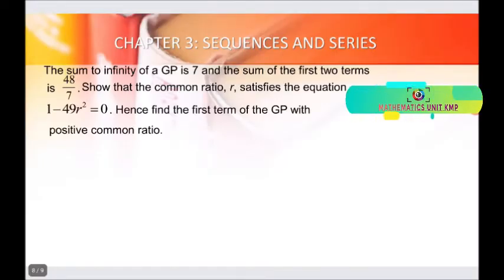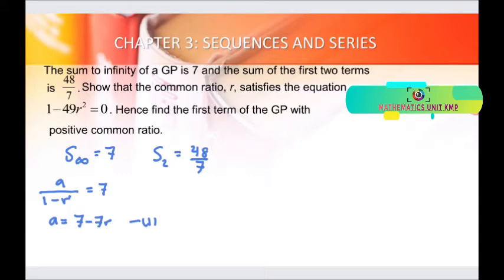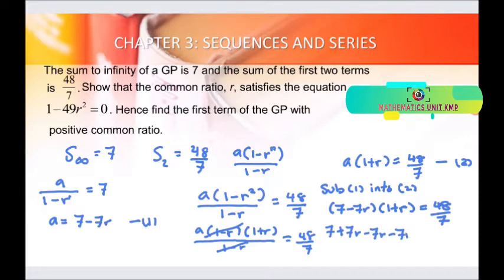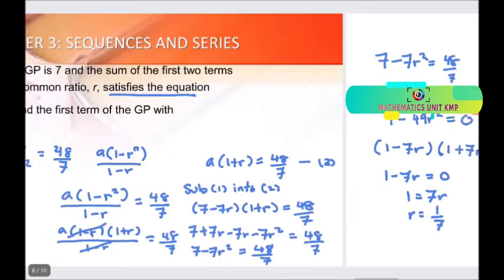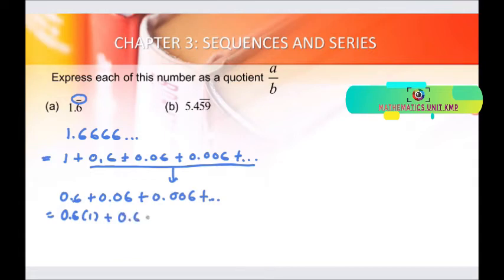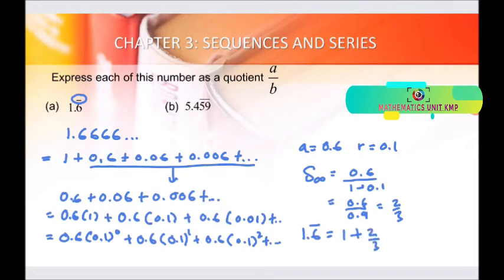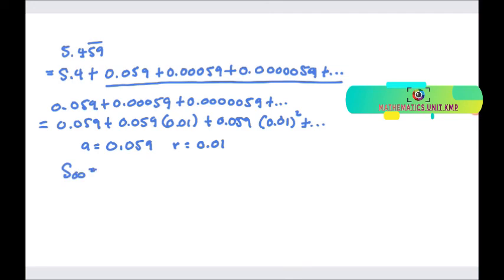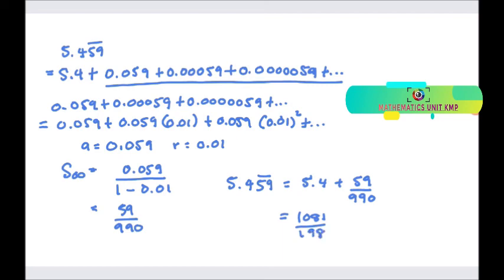TOPIC 3 : L1 (5/5)